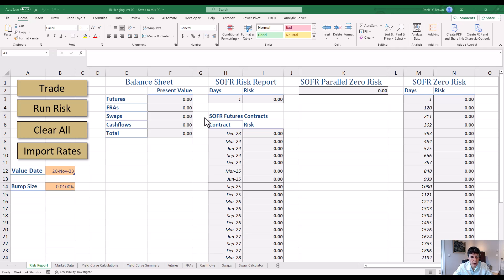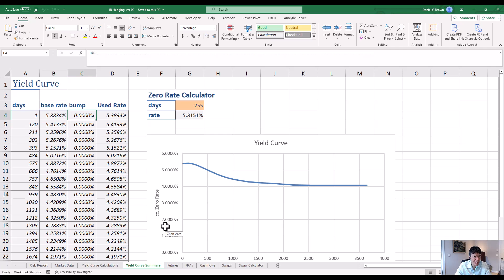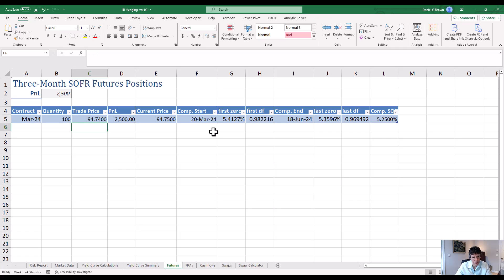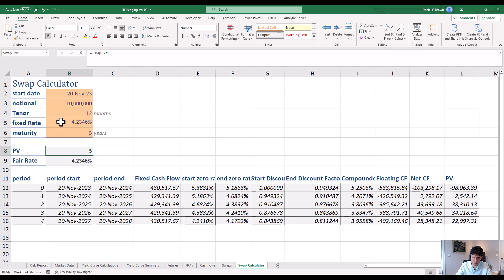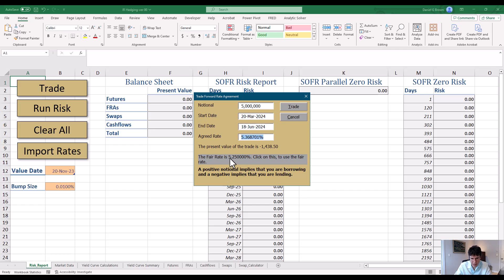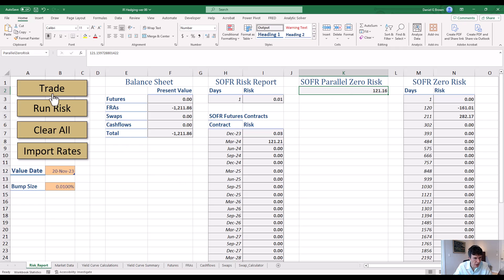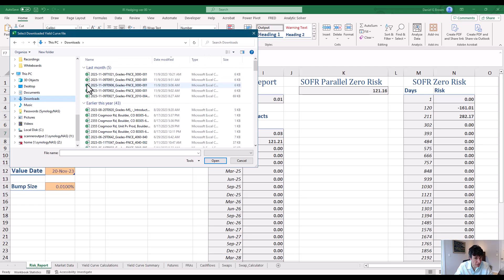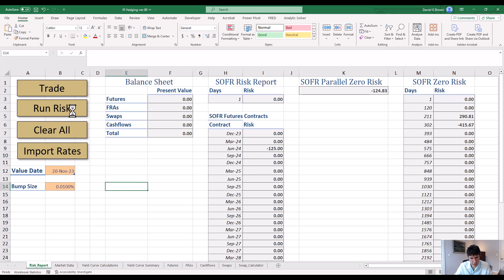Derivatives - Interest Rate Hedging Spreadsheet Introduction OLD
This video is now obsolete. The spreadsheet behind the video has been replaced.  The new video is

This video introduces students to the interest rate hedging spreadsheet. This spreadsheet allows the user to explore the risks generated by positions and lets the user see and hedge their risks.

The spreadsheet is designed around SOFR rates.